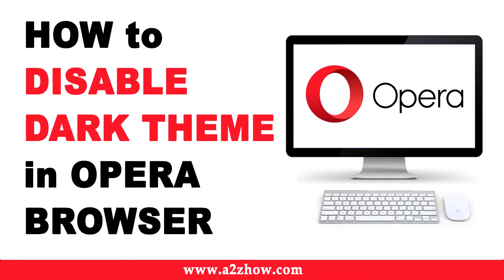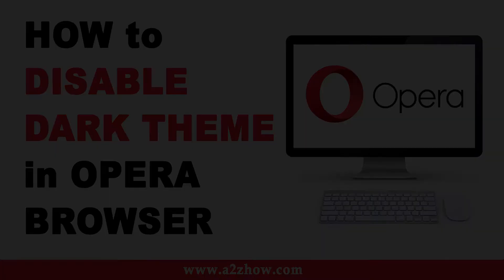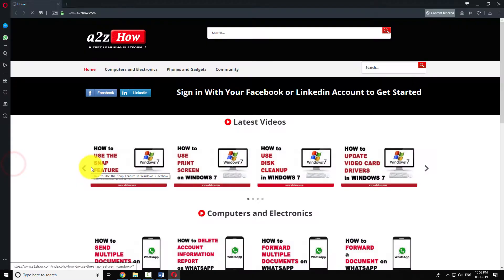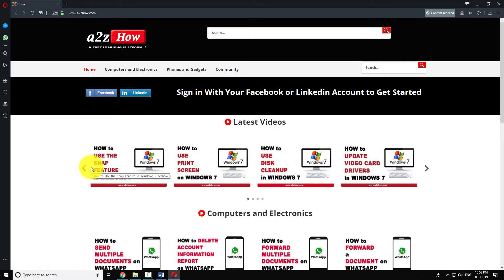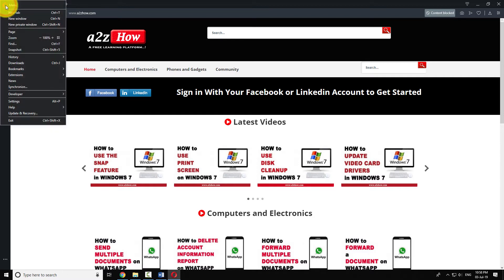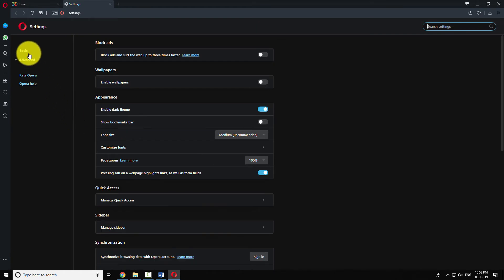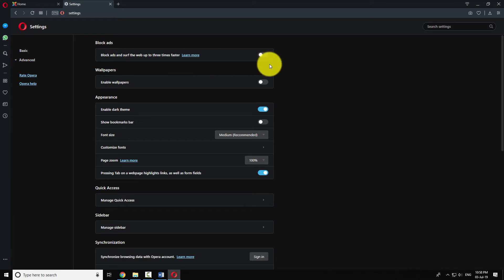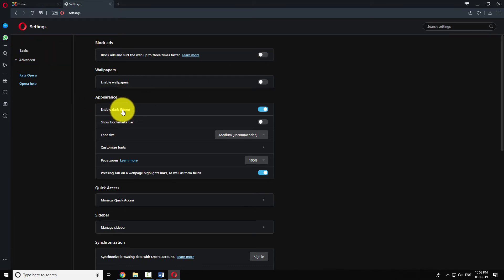How to Disable Dark Theme in Opera Browser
Step by Step Instructions:
1. Open Opera Browser on Your Computer.
2. Click on the Opera Icon at the Top Left Corner of the Window.
3. Click on “Settings”.
4. Click on the "Basic" Item in the Left Menu.
5. Scroll Down.
6. Now, Under “Appearance” Section; Turn Off the Radio Button That Says, “Enable Dark Theme”.
7. As You Can See, Opera Theme Has Been Changed.
This is How You Can Disable Dark Theme in Opera Browser.

Translated titles:
Cómo deshabilitar Dark Theme en el navegador Opera

So deaktivieren Sie Dark Theme im Opera Browser

Comment désactiver le thème sombre dans le navigateur Opera

Como desativar o tema escuro no navegador Opera

Opera Browser में Dark Theme को डिसेबल कैसे करें

كيفية تعطيل سمة الظلام في متصفح أوبرا

Cara Nonaktifkan Tema Gelap di Browser Opera

Operaブラウザでダークテーマを無効にする方法

Opera 브라우저에서 어두운 테마를 비활성화하는 방법

Как отключить темную тему в браузере Opera